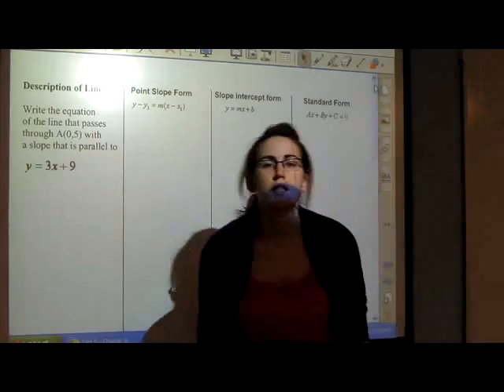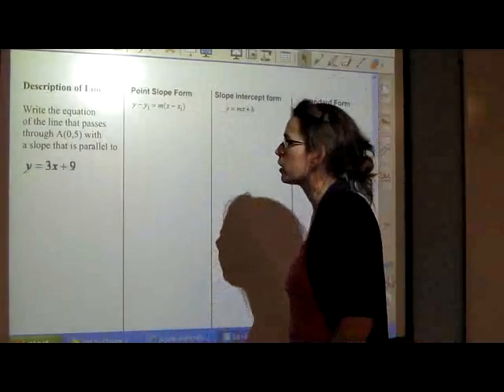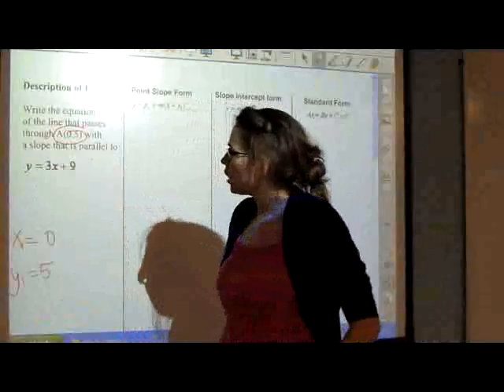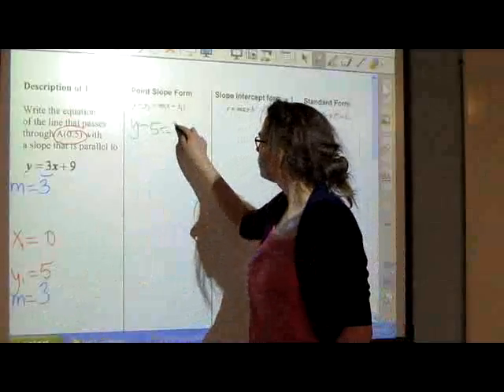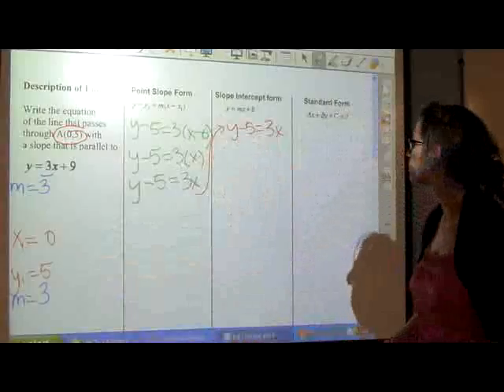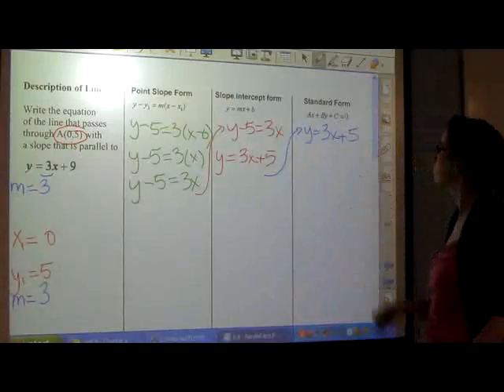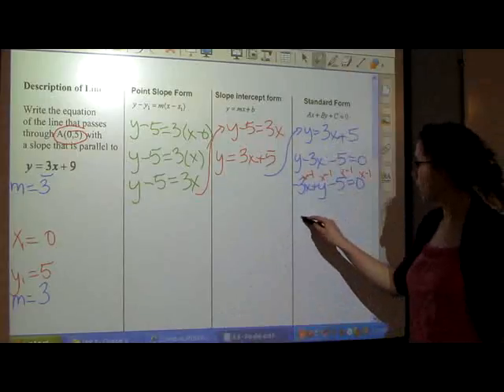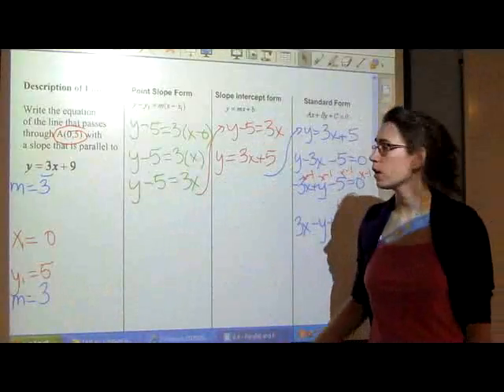8.6 back ex 1_mpeg4.mp4